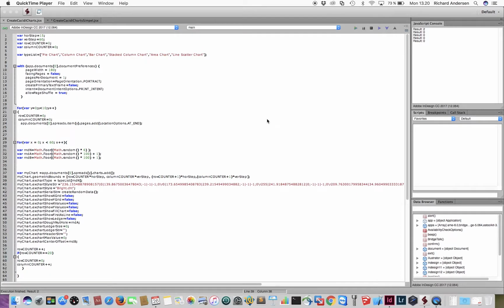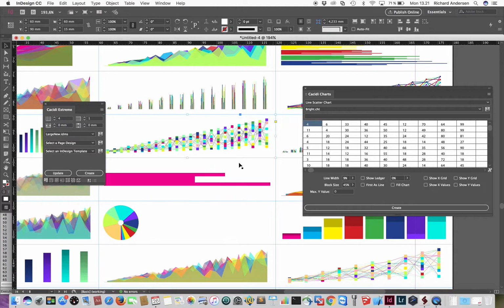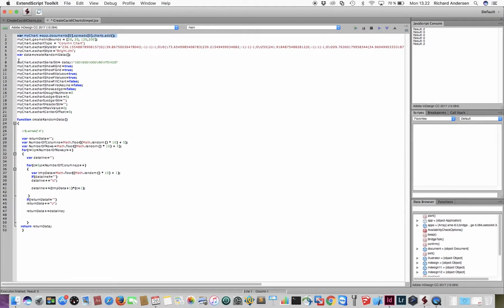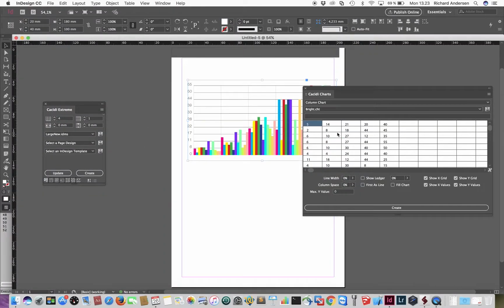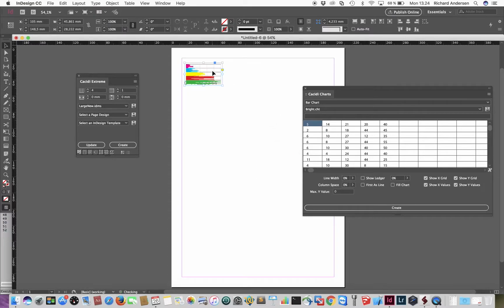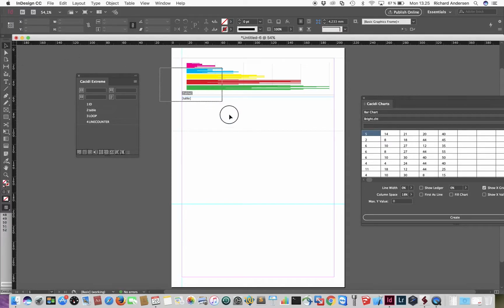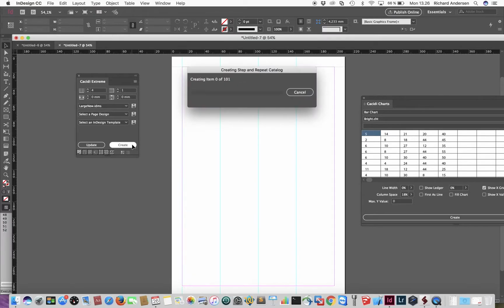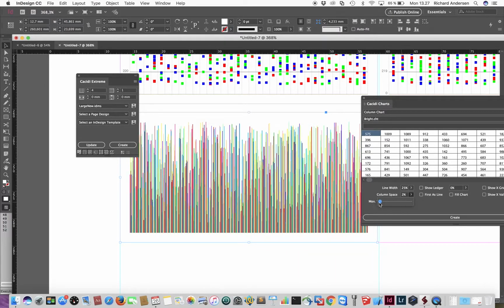Cacidi Charts CC Advanced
This demo shows automation possibilities creating a lot of charts using Cacidi Extreme CC or scripts